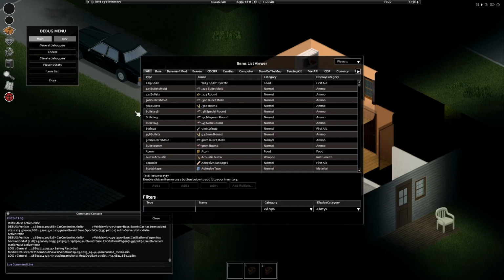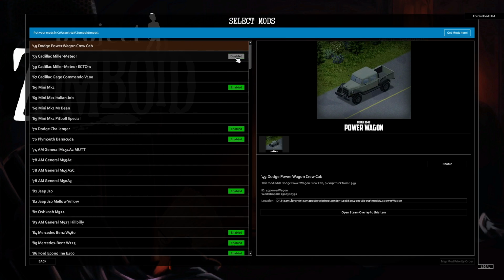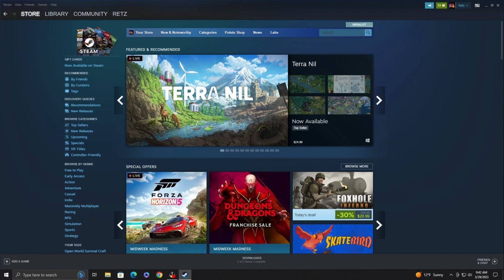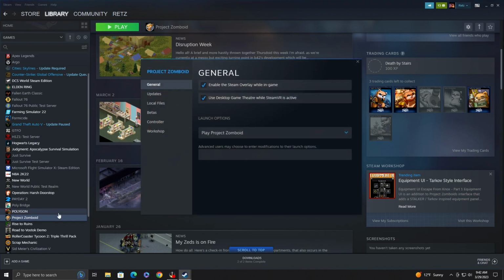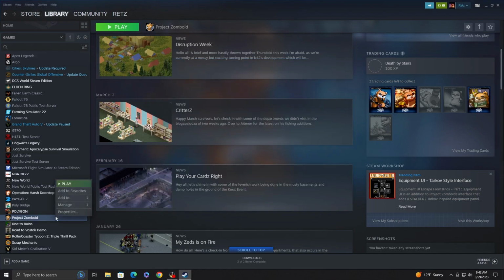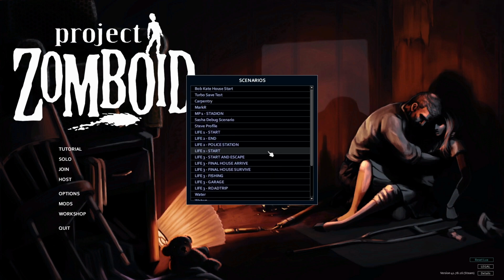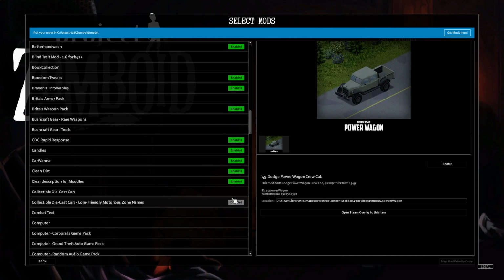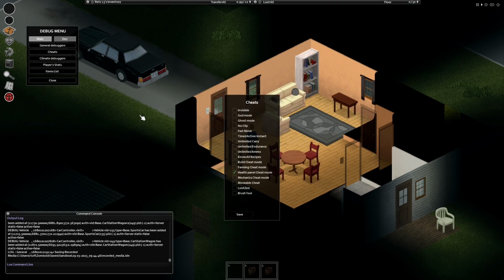Turn on DEBUG MODE in Project Zomboid (Enable Cheats)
This video shows how to enable debug mode for Project Zomboid. Use debug mode to set up custom scenarios, spawn in items/ vehicles, or test out game mechanics. This video even covers an issue where a mod throwing an error will prevent the game from being launched in debug mode.